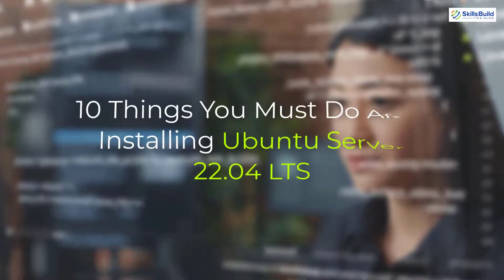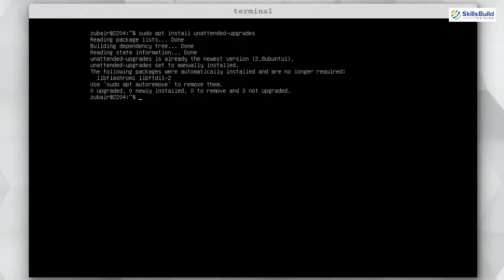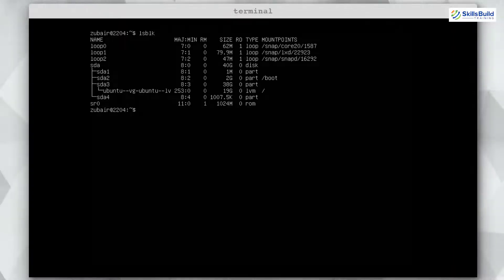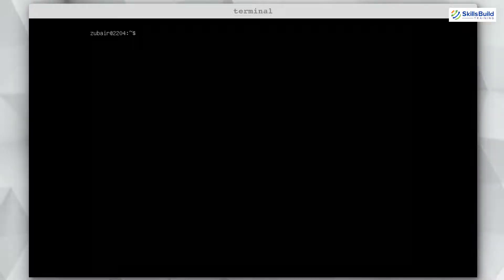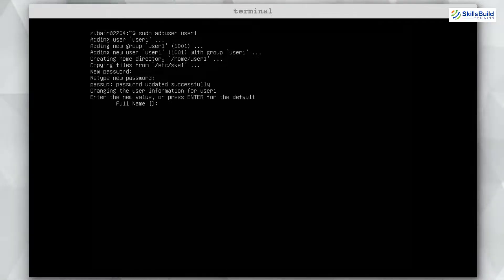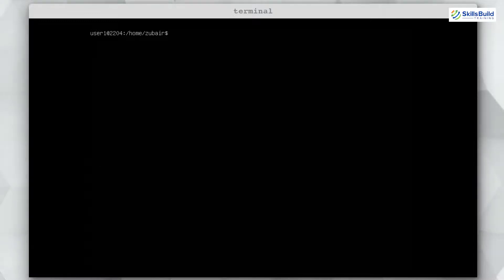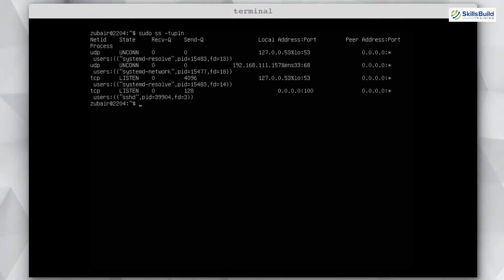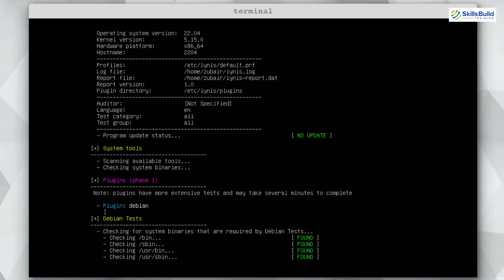💥10 Things You MUST DO After Installing Ubuntu Server 22.04 LTS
Ubuntu Server is a server operating system that works with nearly any hardware or virtualization platform. It can serve up websites, file shares, and containers, as well as expand your company offerings with an incredible cloud presence.

In this video, I will show you the 10 things you MUST DO after installing Ubuntu Server 22.04 LTS.

⏰Timestamps⏰

00:00 Intro
00:57 #1 Update
02:00 #2 Enable Auto Update
03:34 #3 Disk Partitioning
05:28 #4 Firewall
06:31 #5 Allow SSh Through UFW Firewall
07:25 #6 Disable Banner Display in SSH
09:27 #7 Create a Non-Sudo User
10:58 #8 Add user to Sudoer Group
12:45 #9 No Password Throughout the Server
15:19 #10 Allow Data From Your Port Only
16:20 Bonus Tip: Security Audit
17:52 Outro